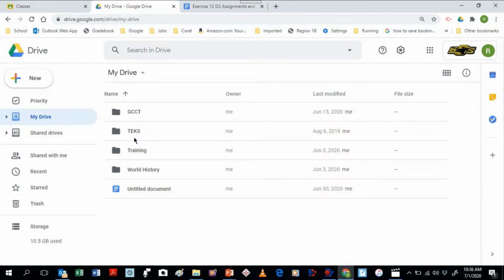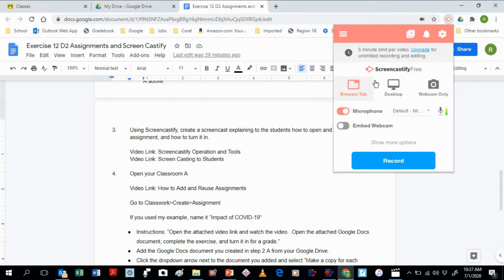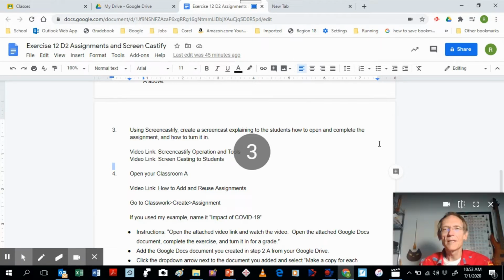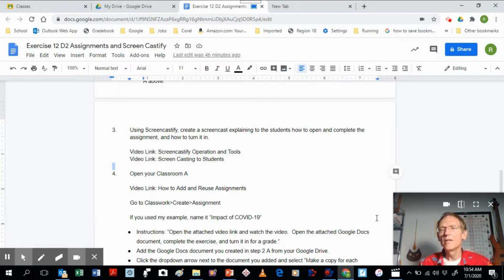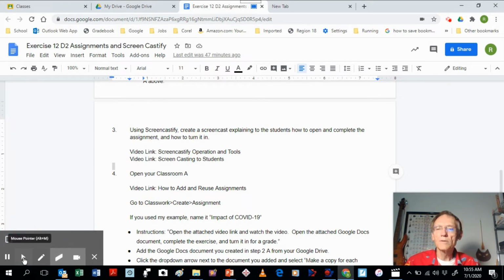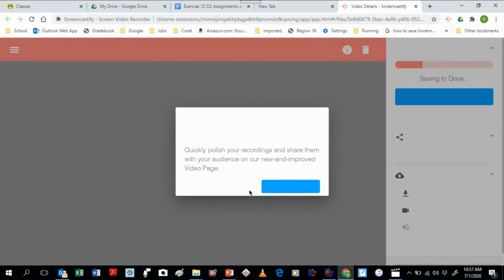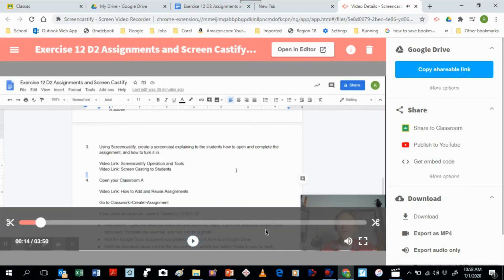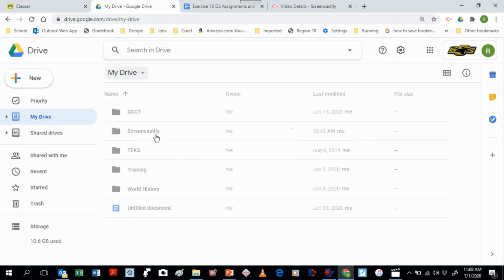GCCT Screen Casting